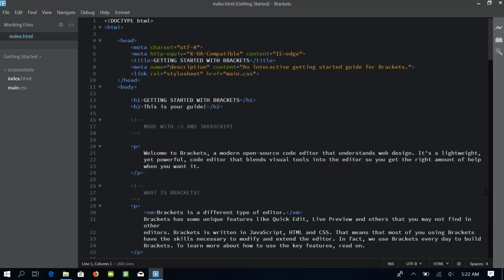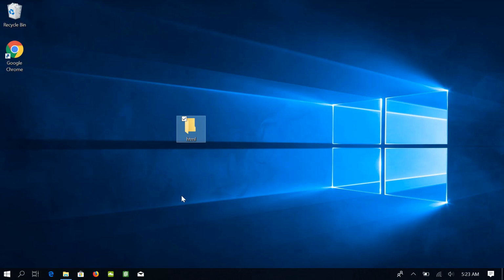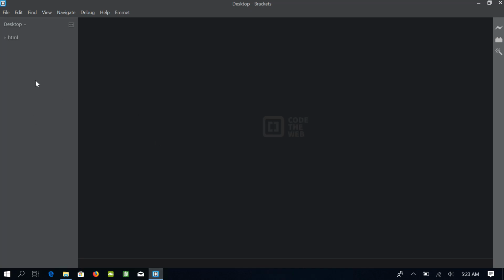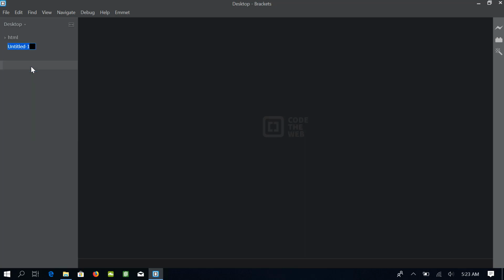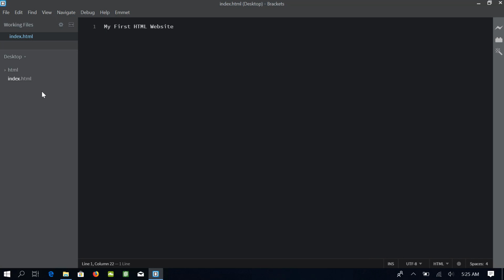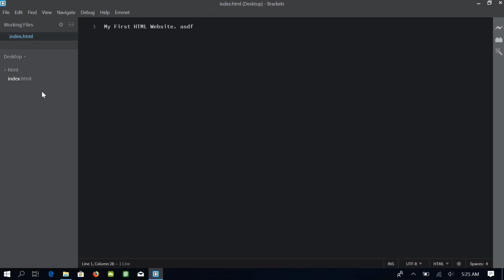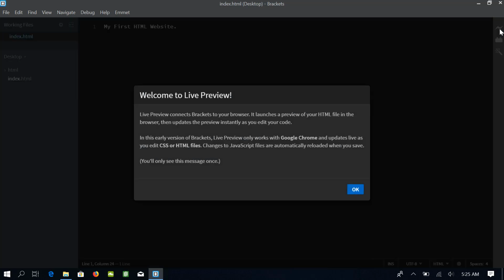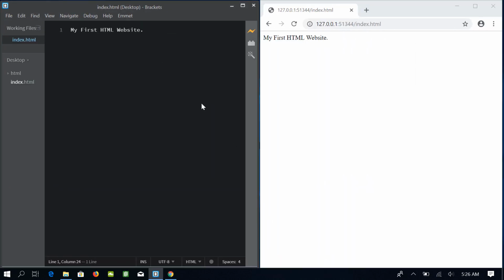3. Making your first website in HTML 5